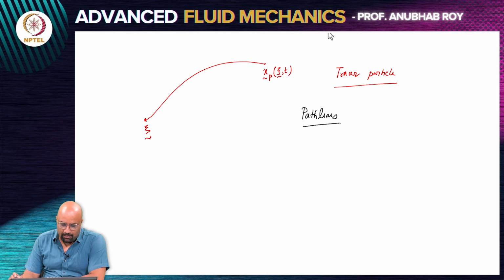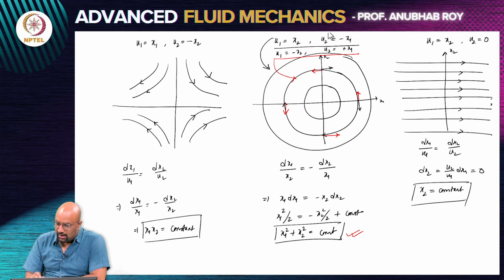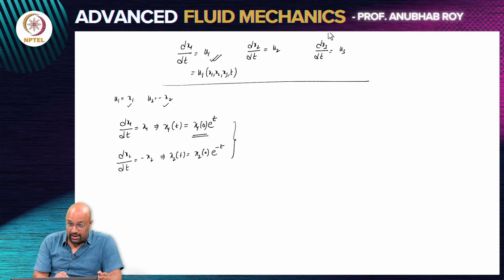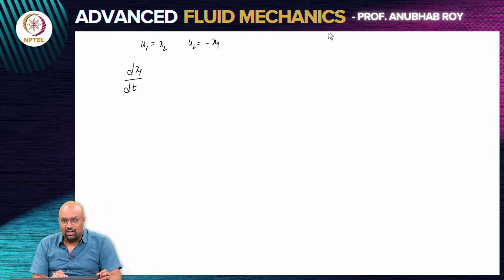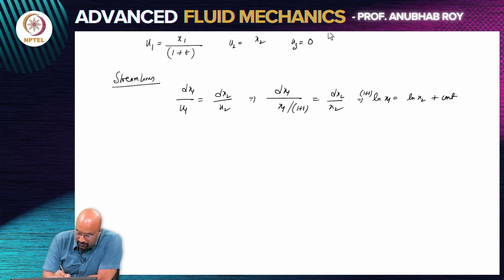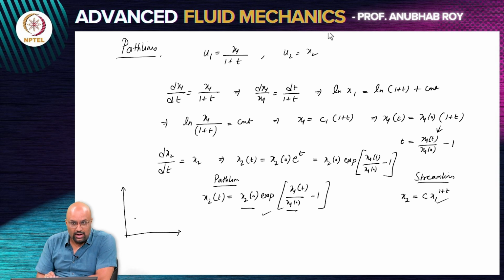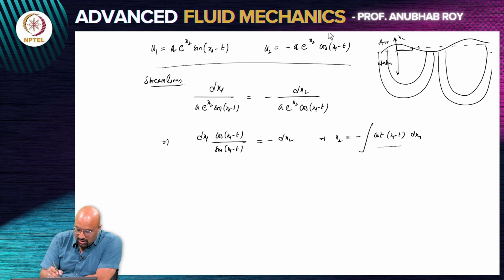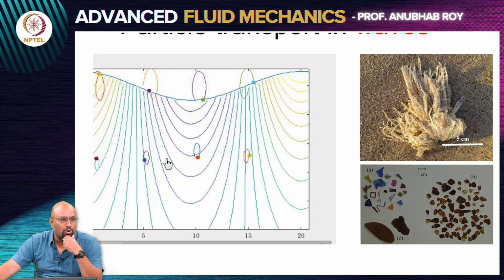Fluid kinematics - II: Flow visualization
In this lecture, we start with an overview of the previous class by solving a few problems related to streamlines to enhance clarity. Then, the topic of pathlines is introduced. Following that, we engage in flow visualization through problems for both topics. Finally, we conclude with some challenging visualizations that are difficult to solve.